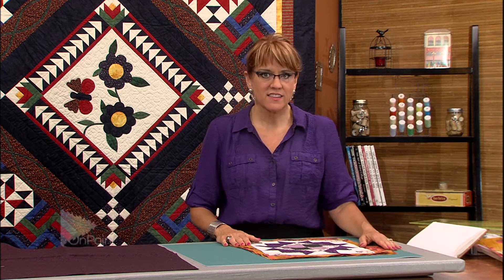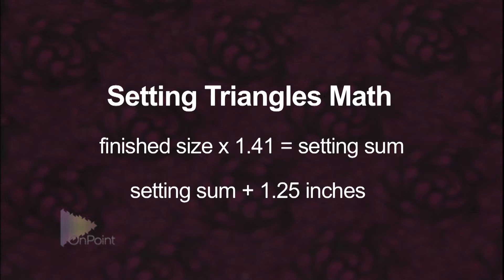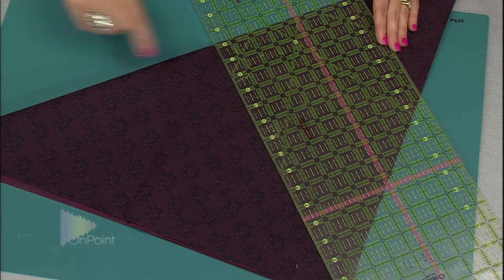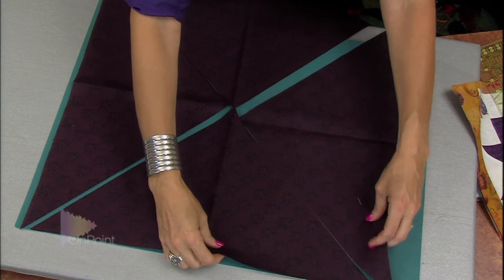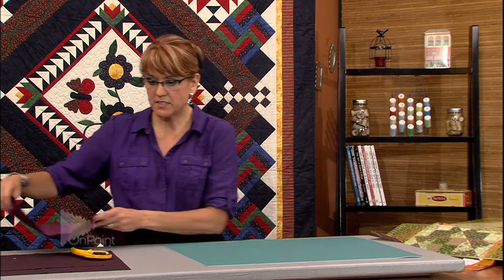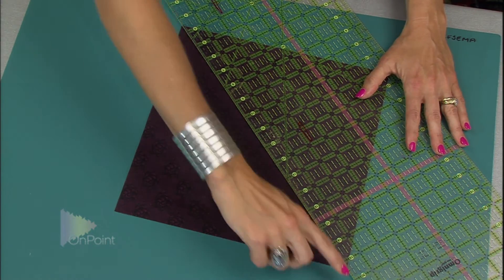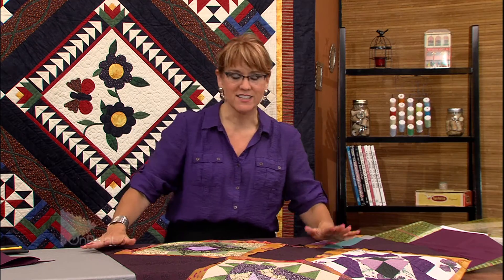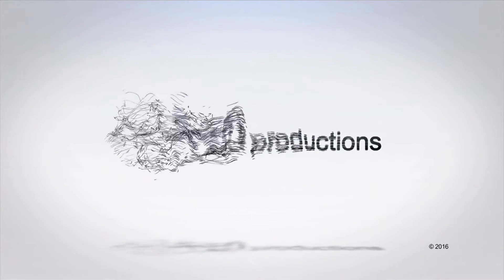How to Set a Quilt On-Point Using Blocks With a Wonky Setting (Ep. 202)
Setting Triangles Math:
finished size (block) x 1.41 = setting sum
Setting sum +1.25 inches = final size for square
Fold your fabric square in half. Line up your ruler at the point and square in the middle. Line up the triangles on top of each other and cut in half again to create your setting triangles.

Anatomy of fabric reminder: long side of triangle is the length of grain, the center is the bias edge. Spray with sizing before you cut.

Corner Triangle Math
finished size (block) x 1.41 /2 +.875
Cut the square down the diagonal = corner triangles

Setting Squares = will be the same size as the block.

The Setting square is the center, the setting triangles go on the sides of the blocks, the corner triangles go in the corners.

This is lesson 6 in Nancy's "Learning to Quilt" curriculum.